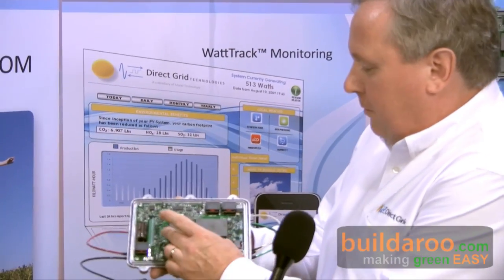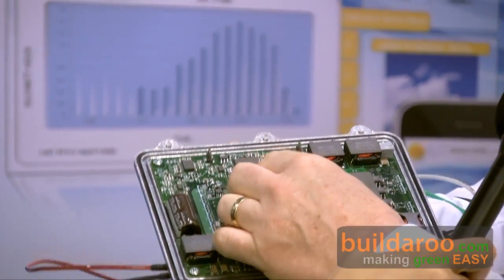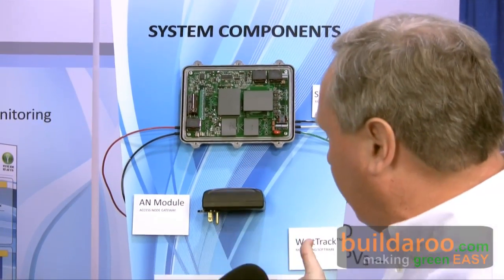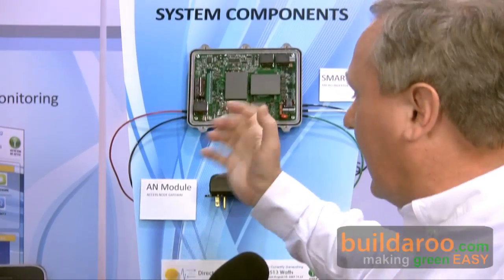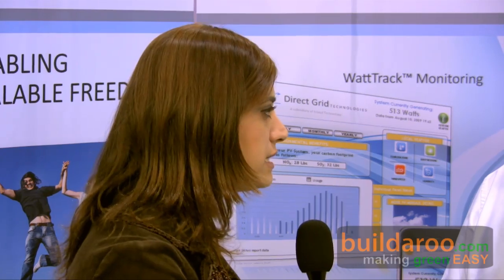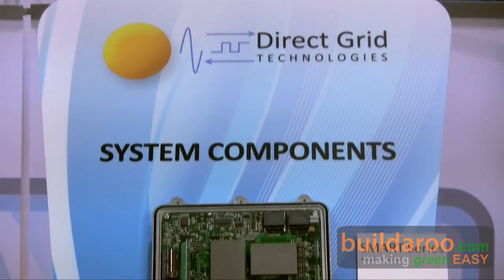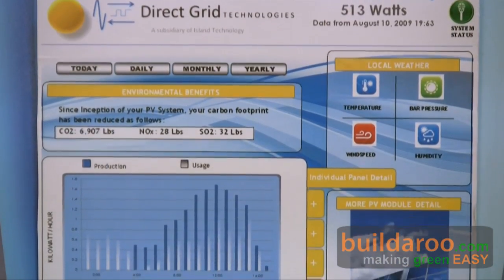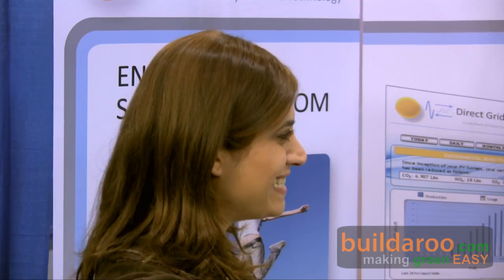Direct Grid Technologies - buildaroo.com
Direct Grid Technologies showcased their micro-inverter product at their exhibit which incorporates easy use and installation. There is an access node which the inverter communicates over the power lines. It can be hooked up to ones I-phone or Blackberry to watch the energy being harvested over a grid.

The micro-inverters are rated at 94%. The micro-inverters are installed into each solar panel separately and report any inefficiencies associated with those panels. Silicon carbite is used to manufacture the micro-inverters. There is a monitoring software that talks to the node, and one can access it on computer or phone.